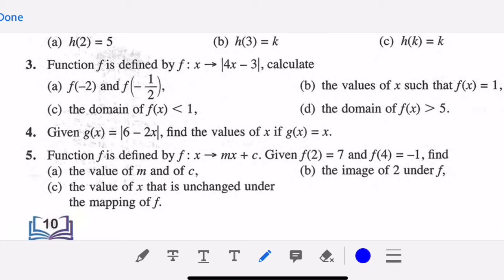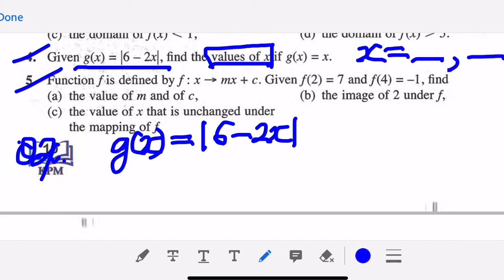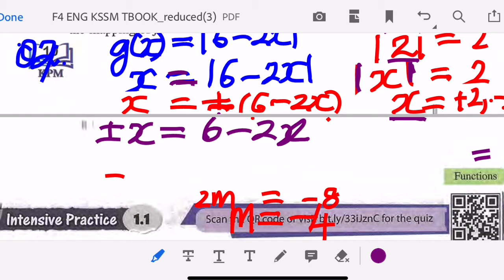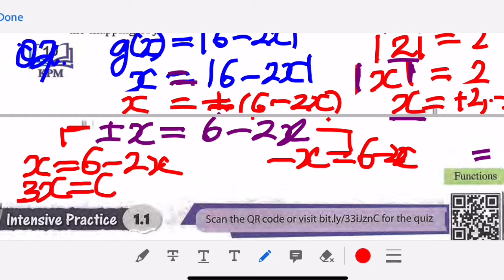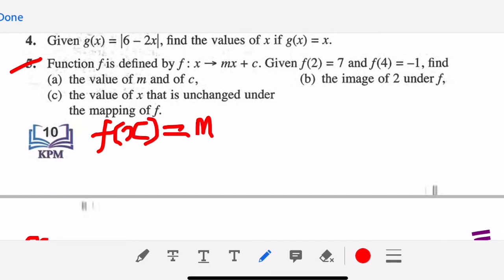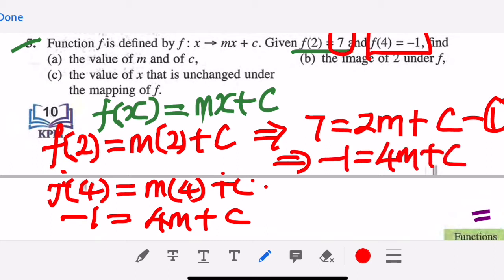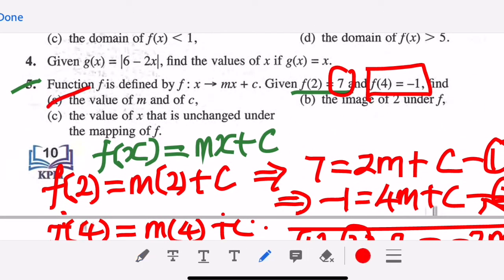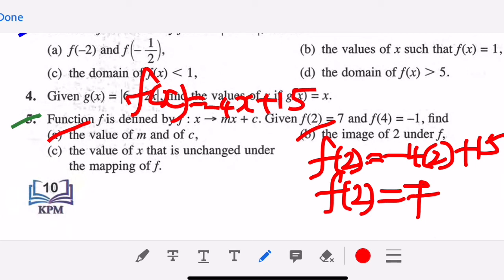MATHS -F4 FUNCTIONS